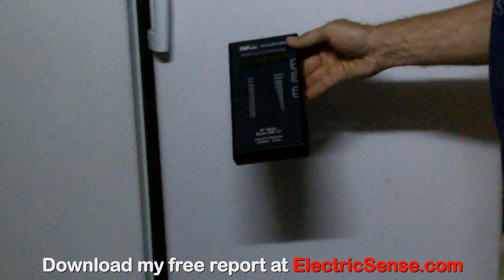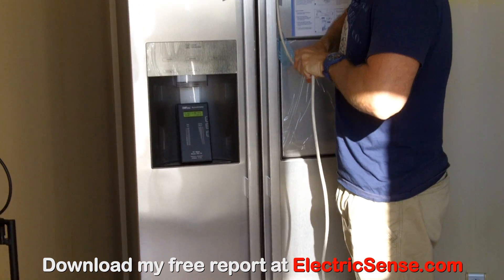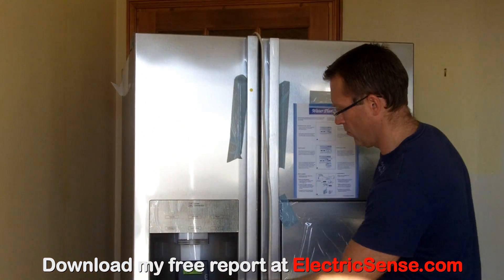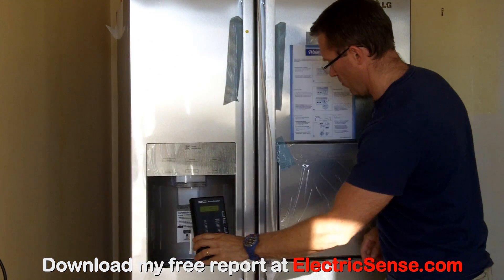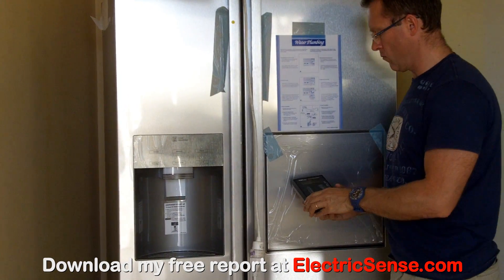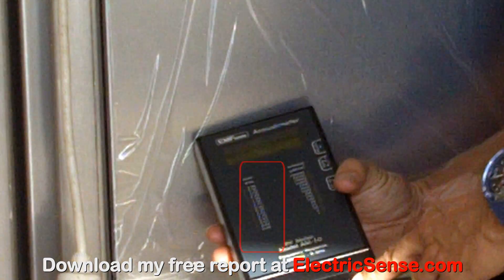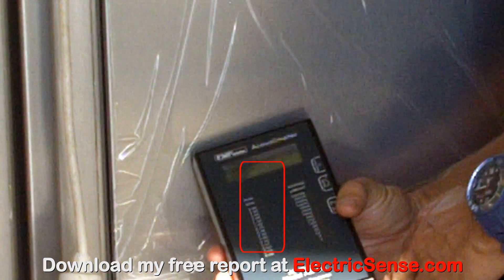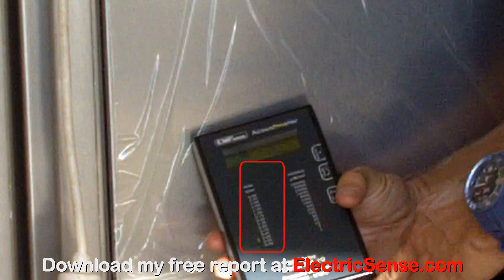Radiation (RF EMFs) from a new refrigerator ?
Does your Refrigerator give off electromagnetic radiation?

Could something as seemingly harmless as a household refrigerator be a threat to your health? I know that this might seem difficult to believe but this video is the proof, new appliances are being fitted with radio frequency (RF) transmitters.

I can say with certainty that the RF signal in this video came from the new refrigerator. I plugged the fridge in and got signal I unplugged it, the signal disappeared.

My testing showed that the fridge was transmitting CONTINUOUSLY pulsed radiation. This puts appliances like this into the same category as wireless routers and WI-FI.

It would appear that all new electrical appliances (ovens, dishwashers, washing machines, tumble dryers etc) are now being fitted with these transmitters. My guess is that transmitters are being fitted to such appliances to connect to the smart meter that will soon be fitted in all our homes.

Given what we already know (Bioinitiative report, WHO classification etc) about the cumulative effects of electromagnetic fields, having our homes full of EMF transmitters makes no sense at all.